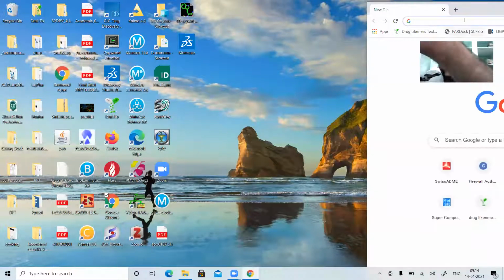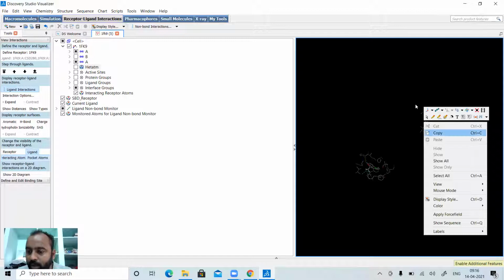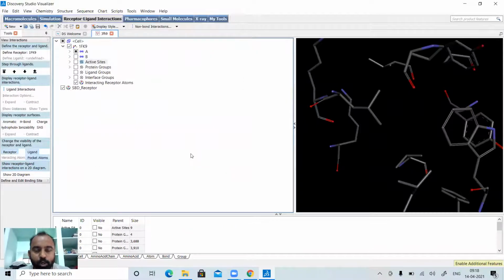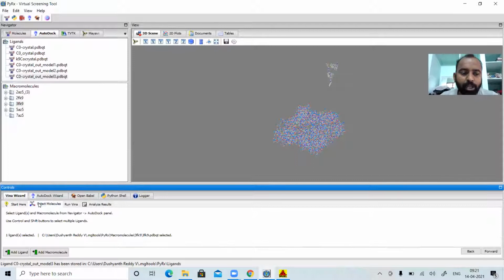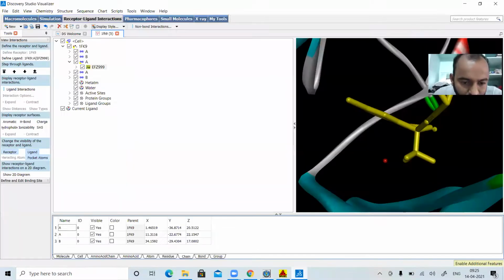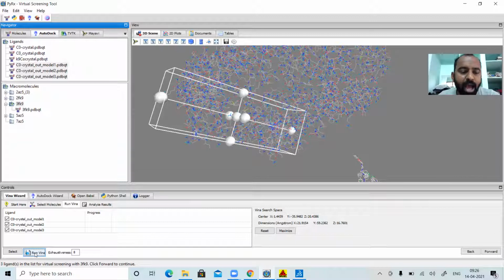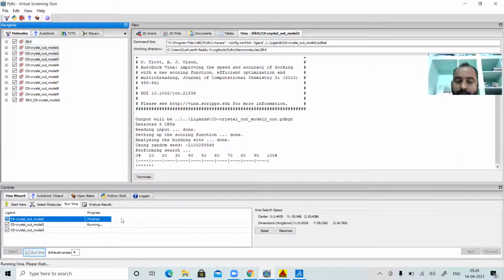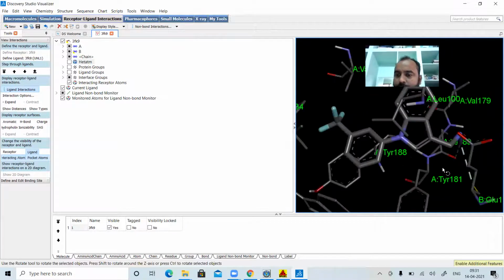PYRX DOCKING#VINA DOCKING#Multiple LIGAND DOCKING#2D-VISUALISATION#DISCOVERY STUDIO VISUALISER#DOCK